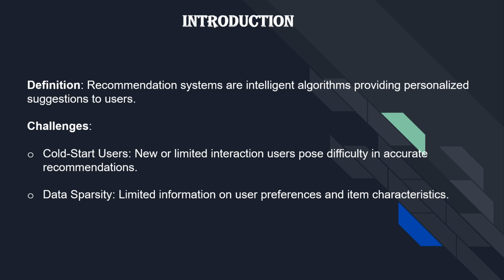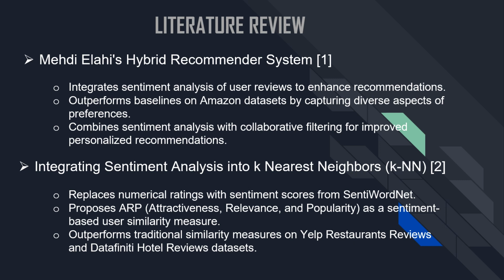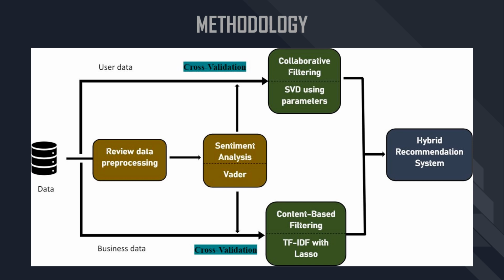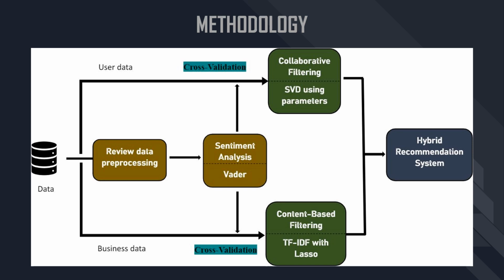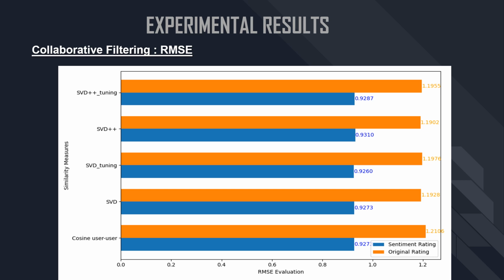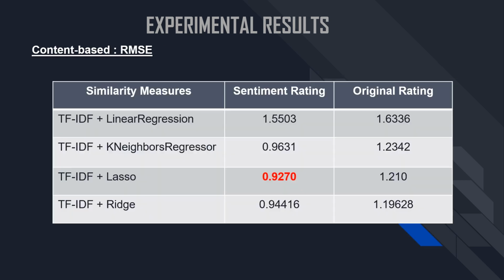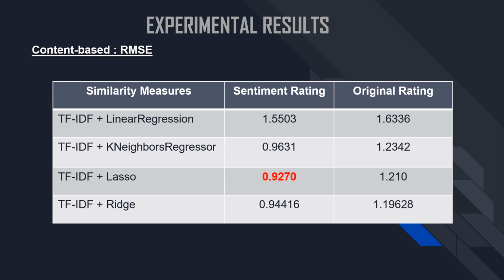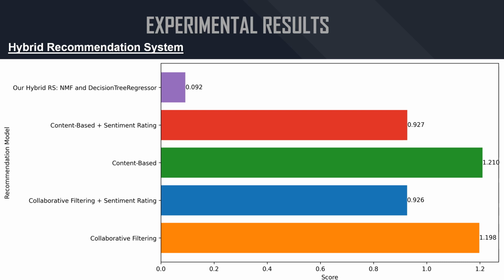155: Improving Hybrid Recommendations with VADER-Powered Sentiment Analysis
155: Improving Hybrid Recommendations with VADER-Powered Sentiment Analysis

Nossayba Darraz, Ikram Karabila, Anas El-Ansari, Nabil Alami, Salma Chenouni, Mostafa El Mallahi